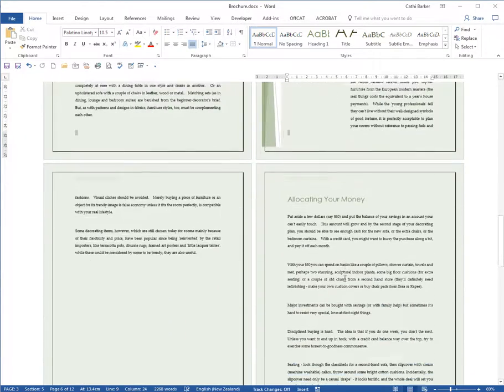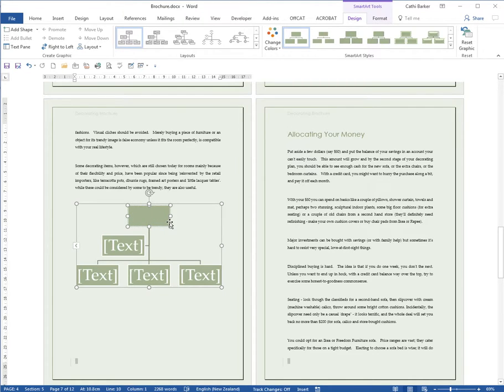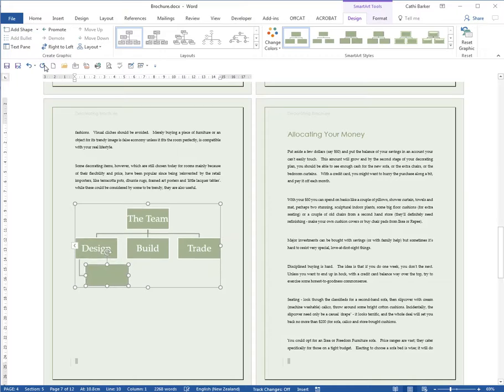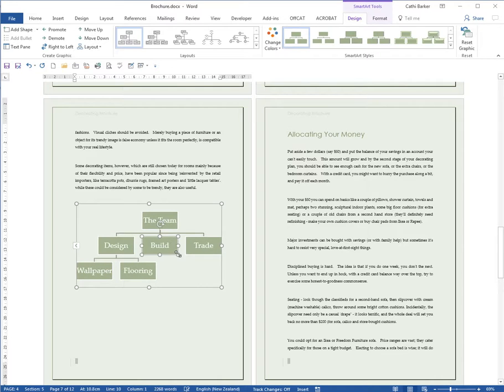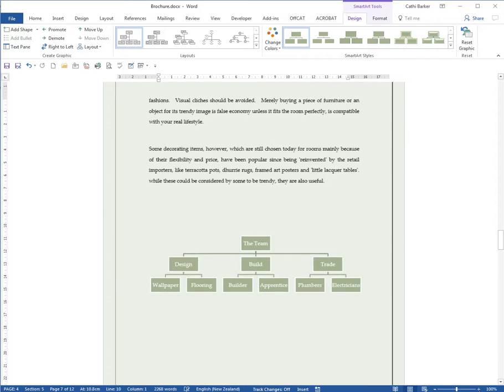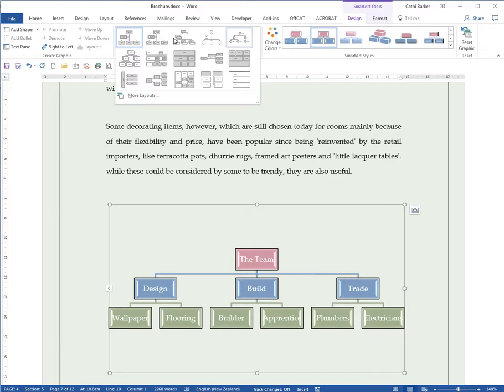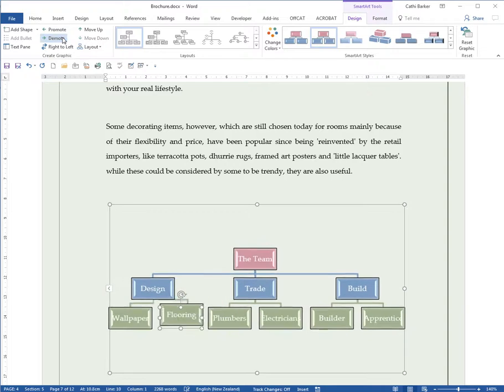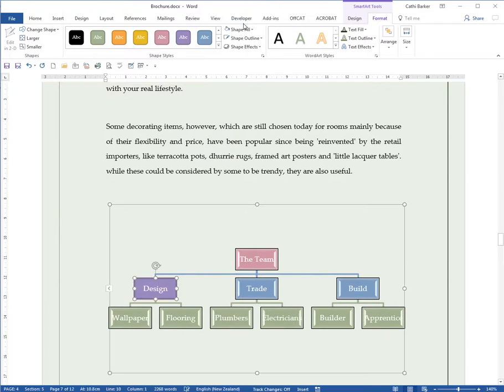Microsoft Word Level 2 Smarter, Faster & Professional - Video 10 SmartArt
Microsoft Word